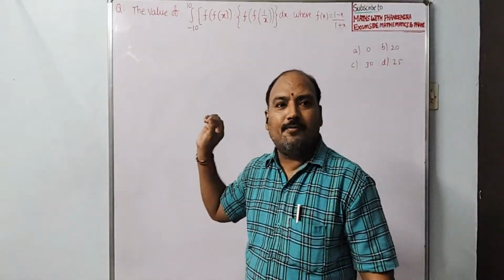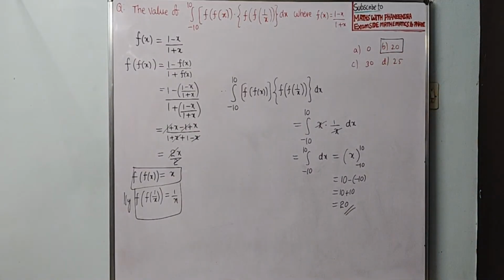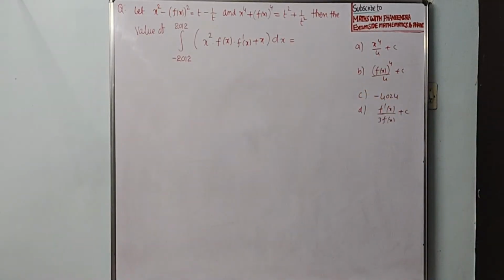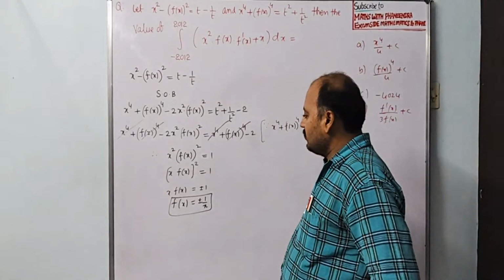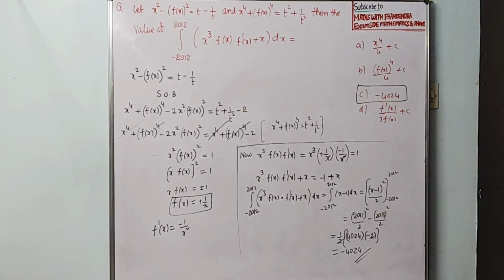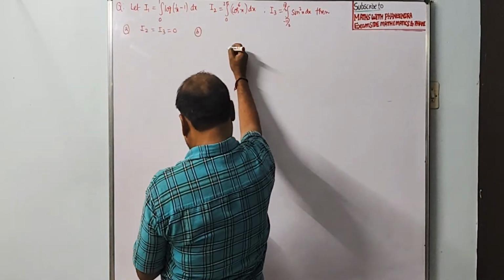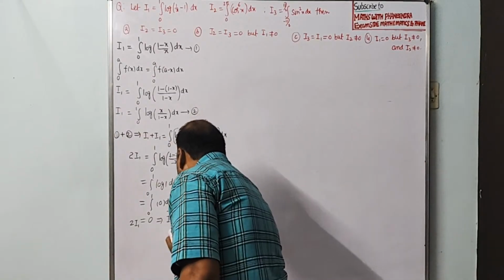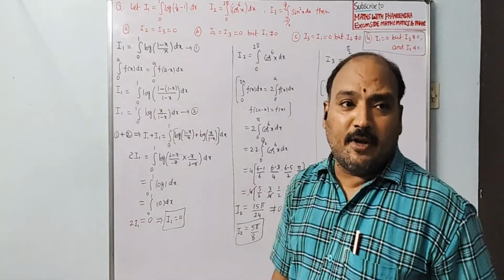definiteintegration definiteintegral jeemains maths jee